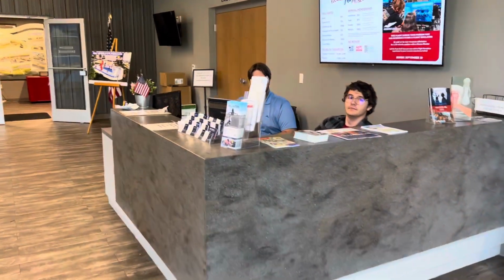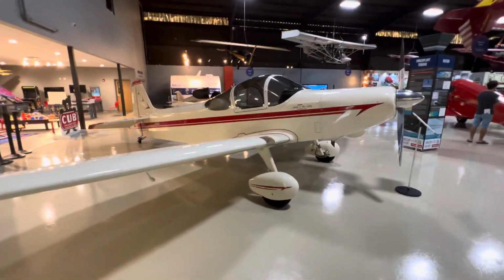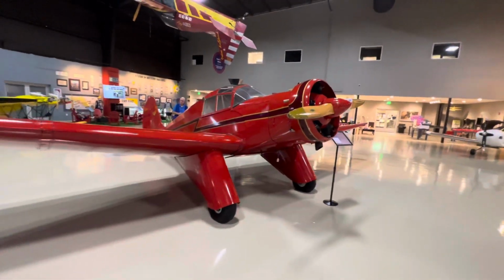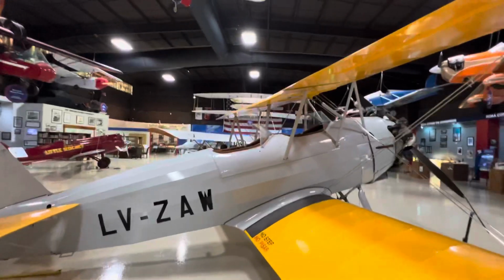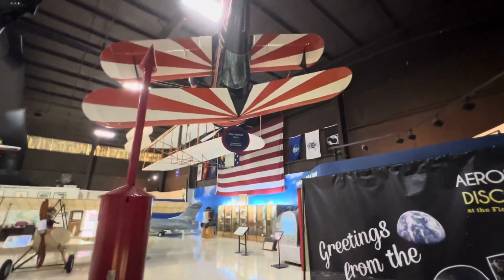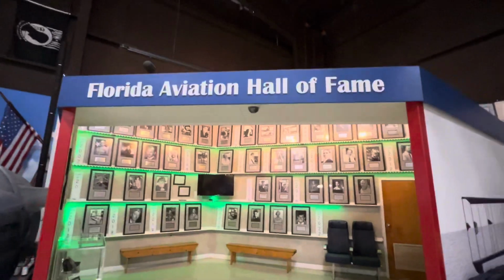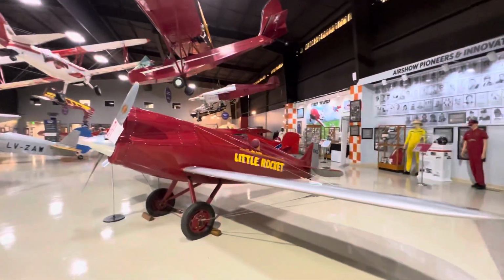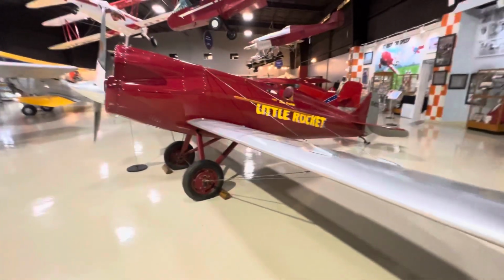1903 (Wright brother’s)replica come take a walk with me and step back in time 😎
Florida air museum Lakeland, Florida